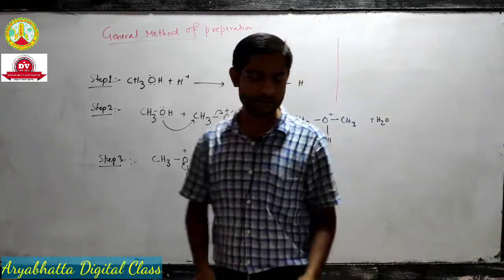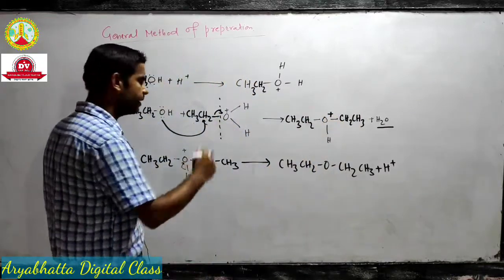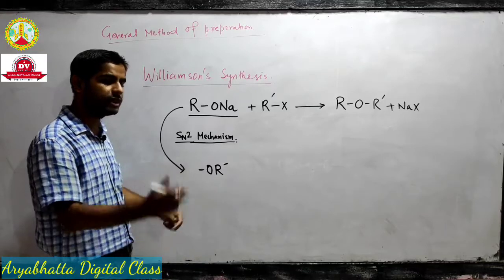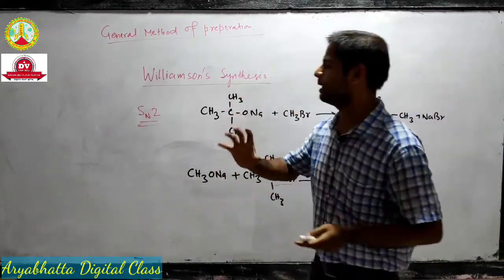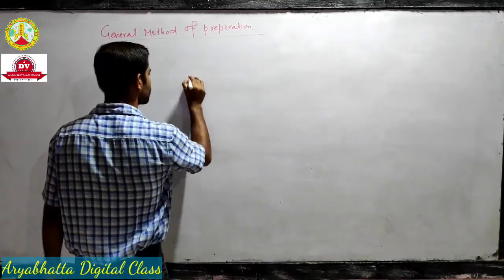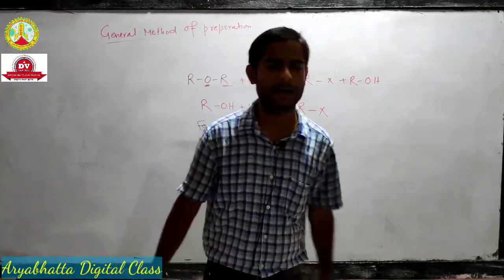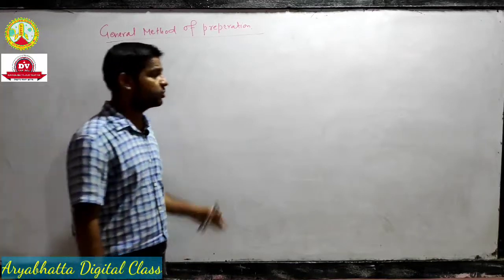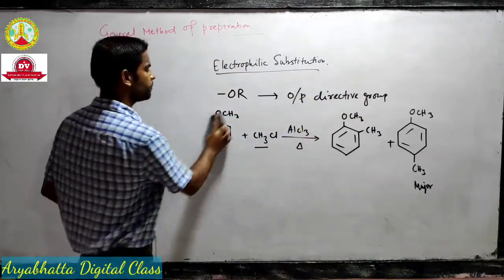Class 12 | Chemistry | Chapter 11 | Alcohols, Phenols and Ethers | Lecture 5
Aryabhatta Digital Class:  General Methods of Preparation of Ethers